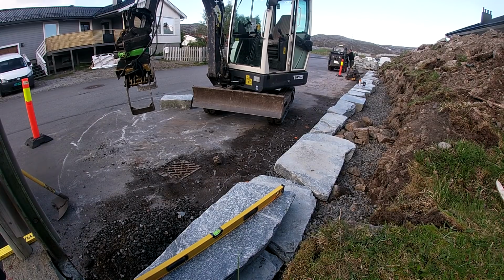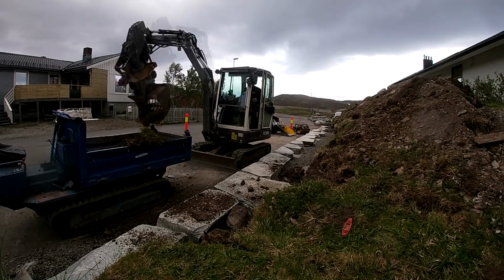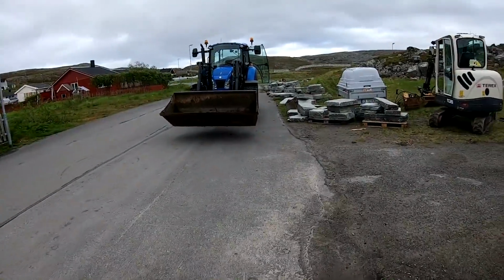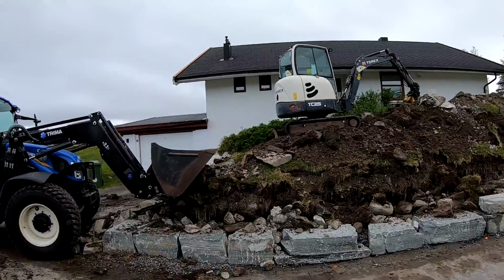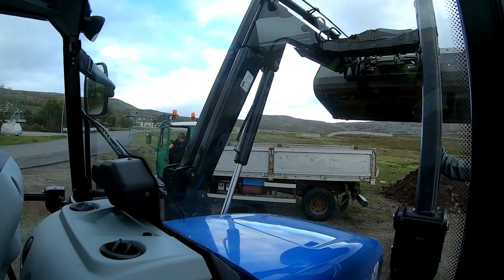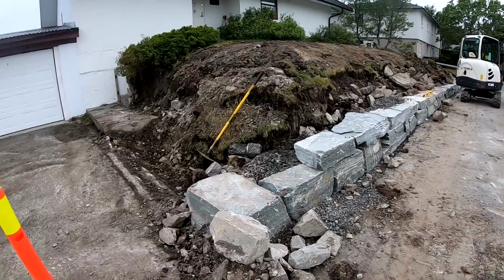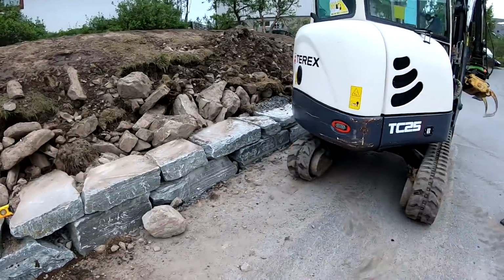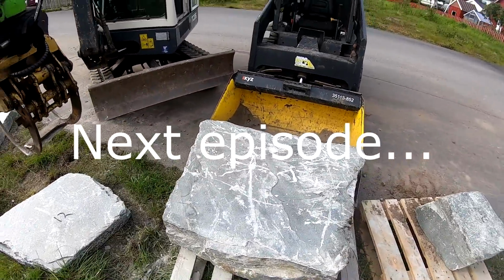Building a retaining wall (Part2)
Tearing down and building a new retaining wall of natural rocks, I've filmed the whole process from start to finish and this is part 2 of 3 parts.